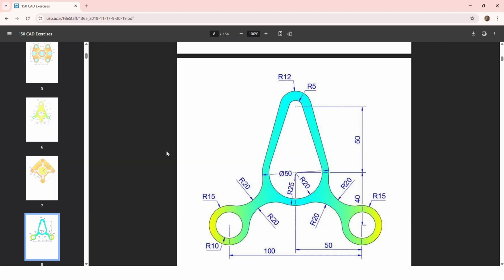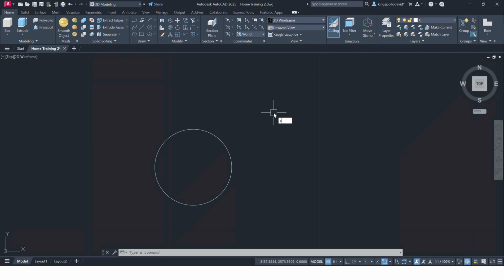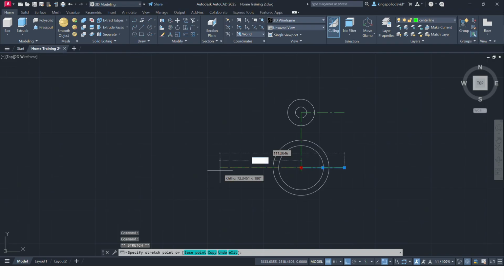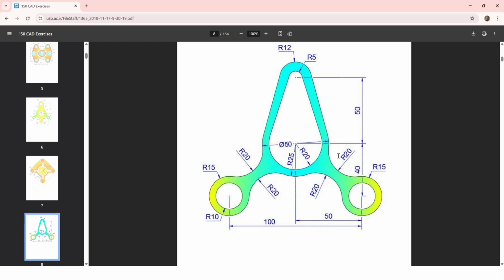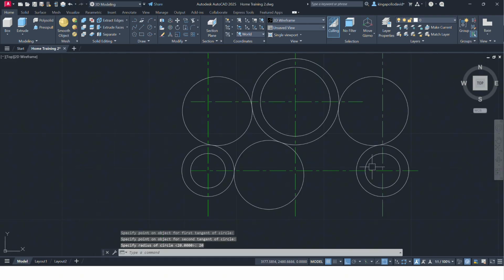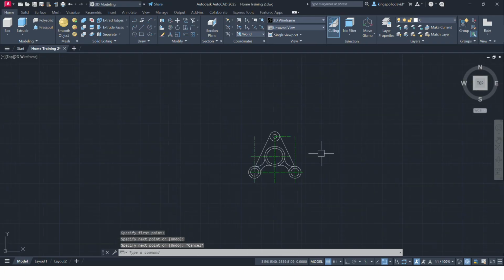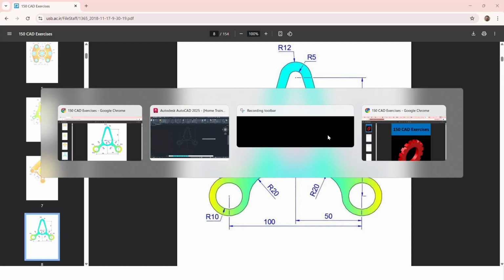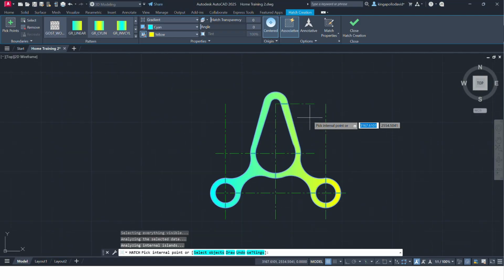AutoCad 2D Exercise 1